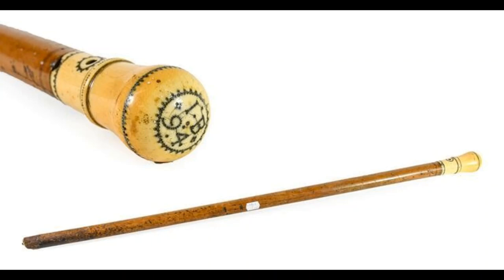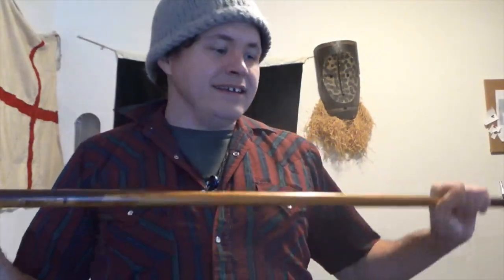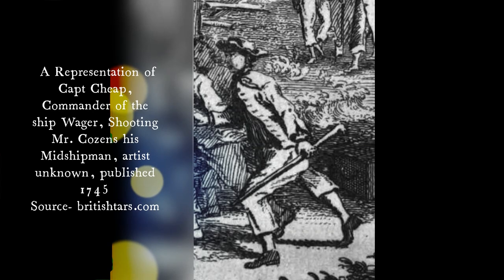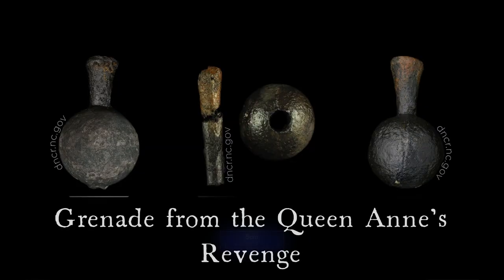Introduction to the Personal Weapons of Sailors and Pirates ca. 1670-1725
A brief overview of common weapons and techniques of sailors and pirates during the Golden Age of Piracy.

Edit-  I missed the percussion lock on the Queen Anne pistol image, it's later, but the concept still stands.